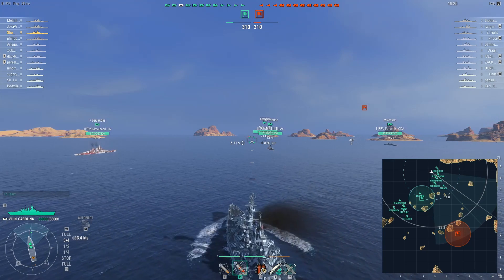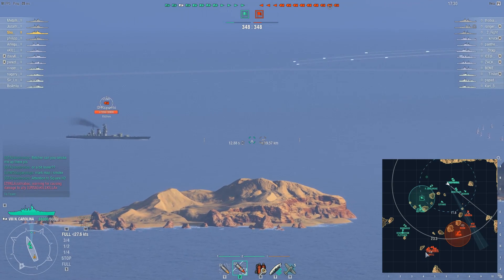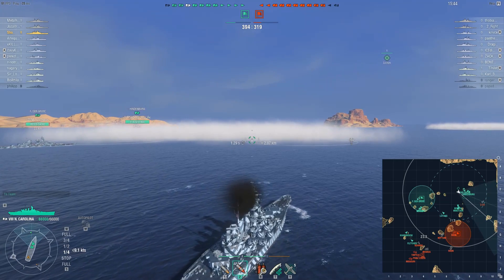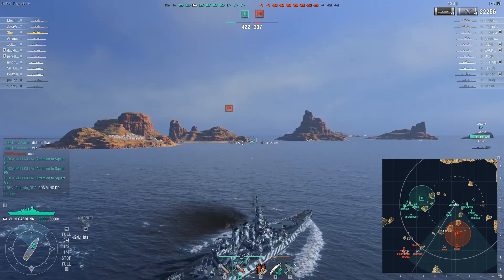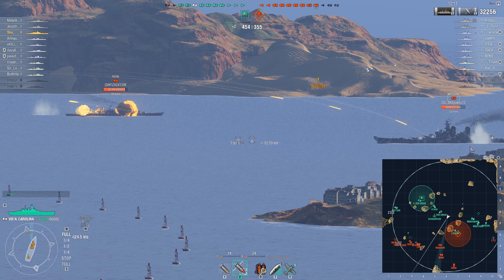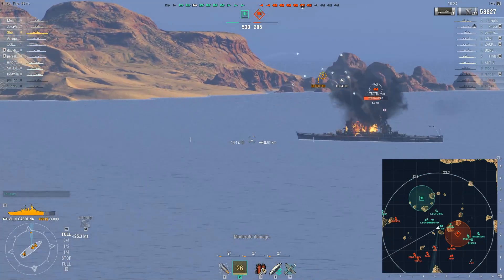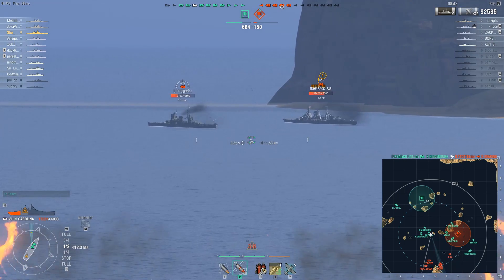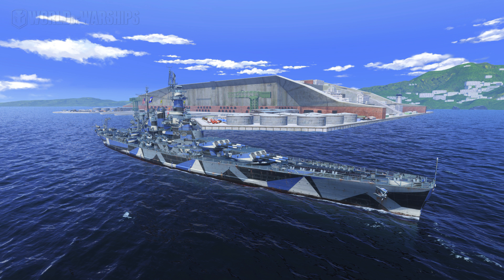Replay Analysis: North Carolina - Tears of the Players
An NC game on Tears of the Cruisers where the enemy team blobs towards the corner (yay)

As I'm going away for a few days to get some rest/holiday I've prerecorded a bunch of games from my email to showcase for you guys over the next few days, mostly ranked replay to help people in getting their goal in Ranked for this season with perhaps a bit less salt

Want me to analyse your gameplay? Comment on what went well, what went wrong and what could maybe have been done differently?
Submit your replays to:
Don't forget to tell me if theres anything specific you want me to check with the replay or comment on.
Don't worry about older versions (as long as its not from CAT or something) I have clients down to 0.3.5 and can view most of the older replays